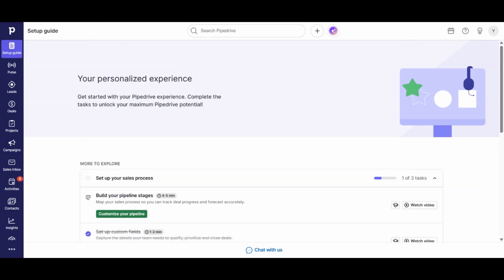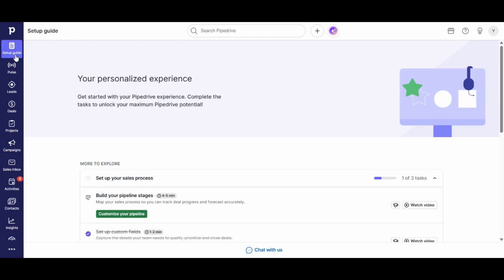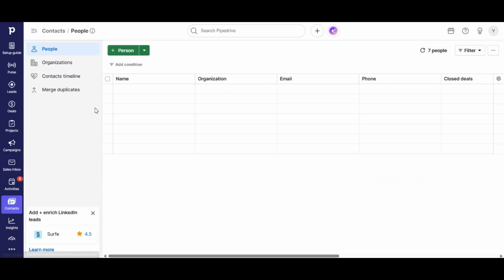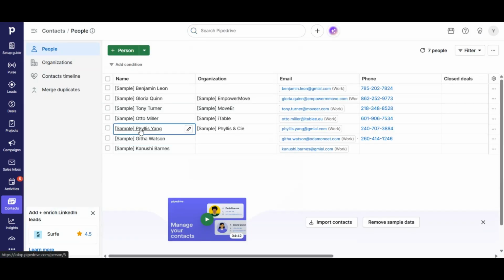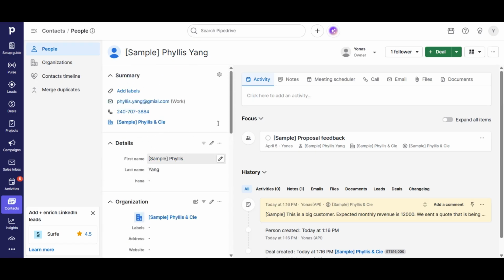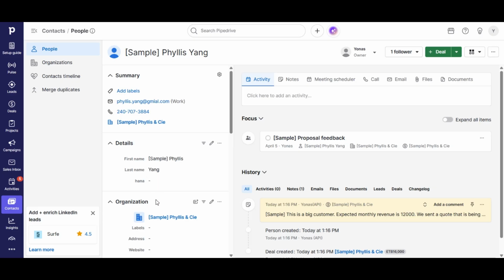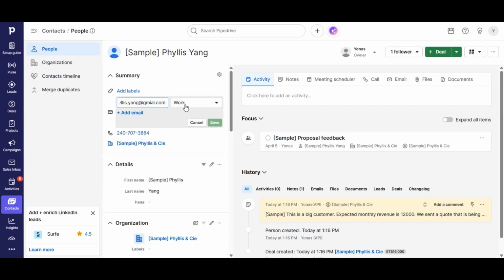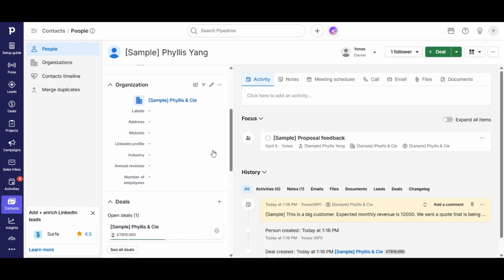How to Edit a Person in Pipedrive (2026 Step-by-Step Beginner Tutorial)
Learn how to edit a person in Pipedrive step by step.